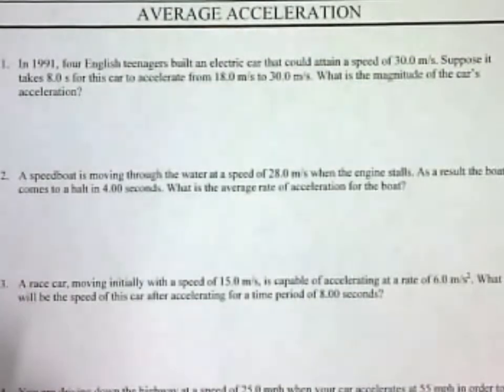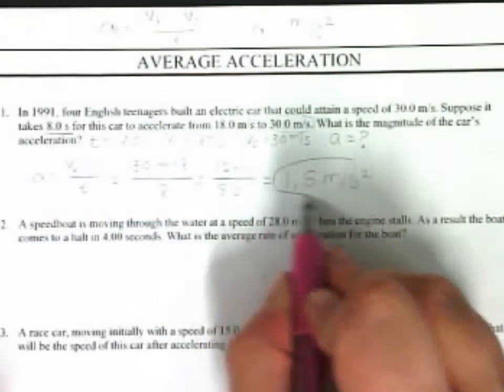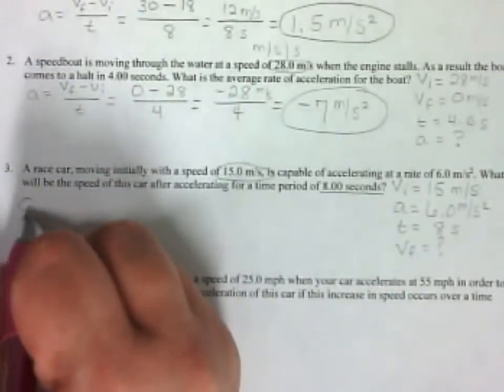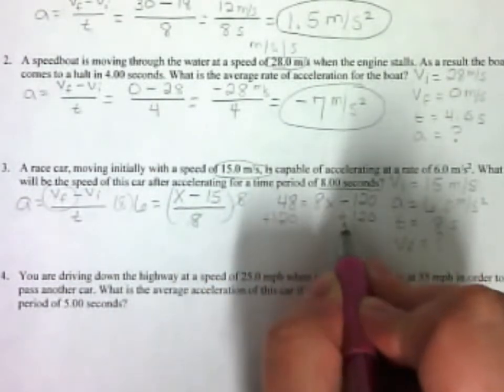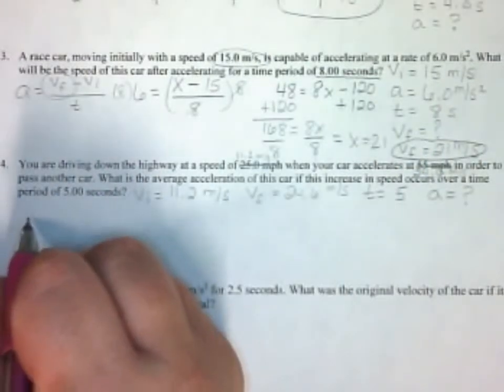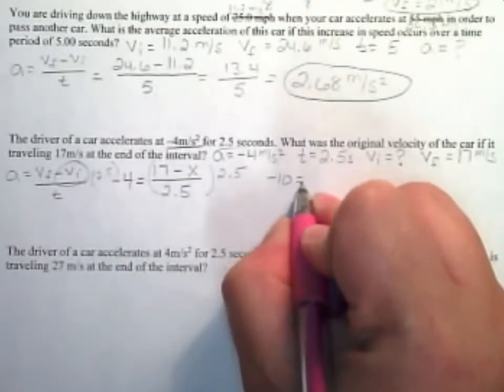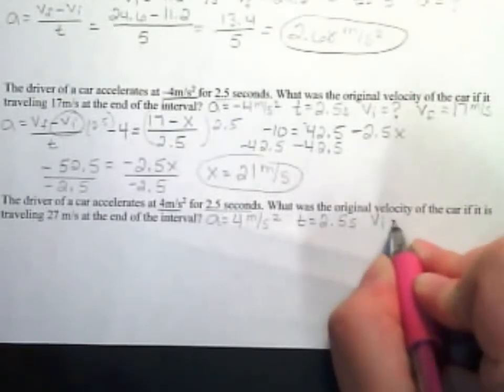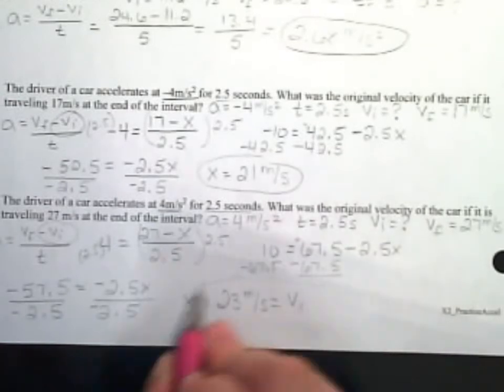Average Acceleration HW Help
A video going over the acceleration word problems homework.